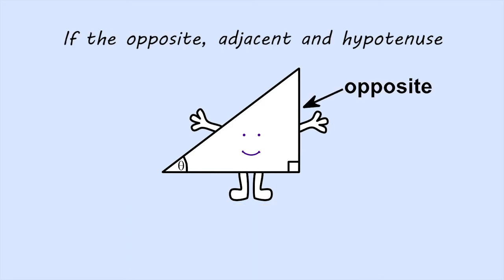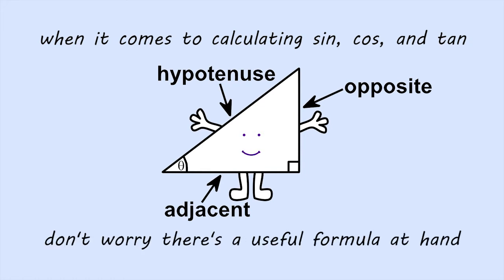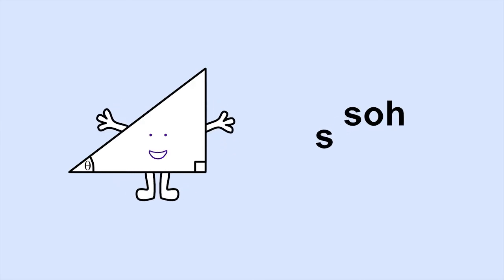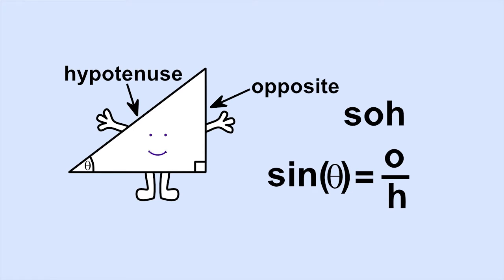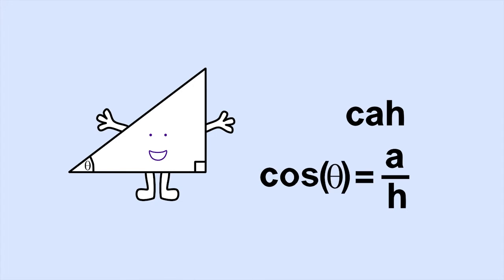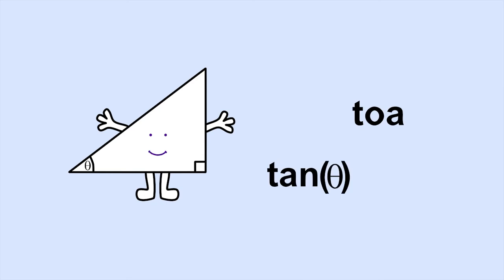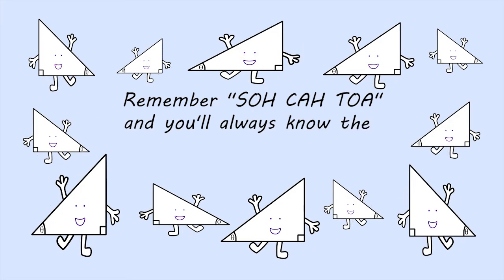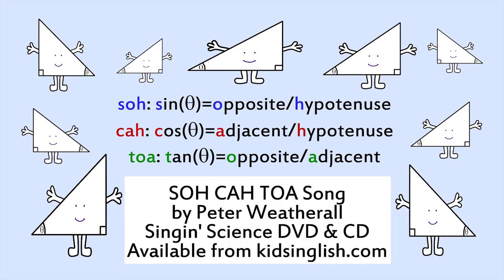Soh Cah Toa by Peter Weatherall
Music Video from Prof Pete's Singin' Science: fun, original science and math songs and videos.